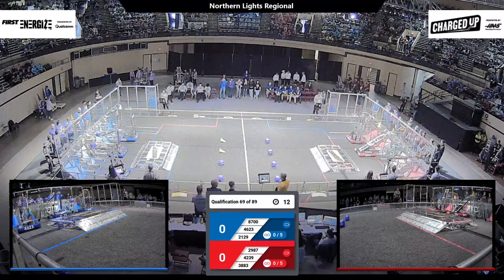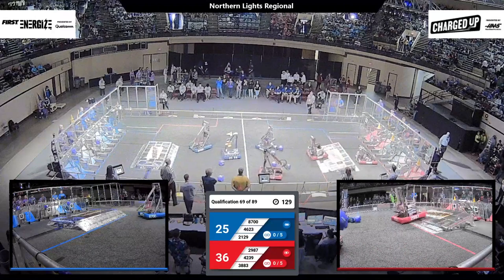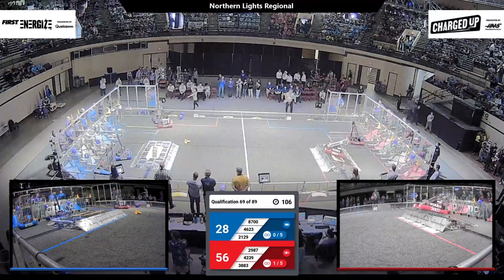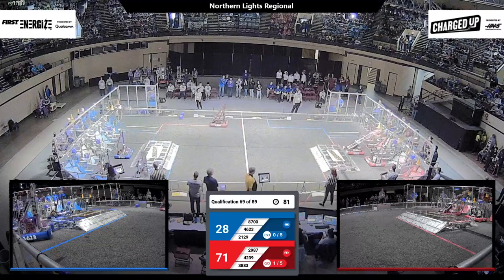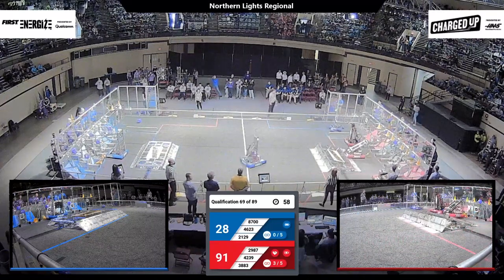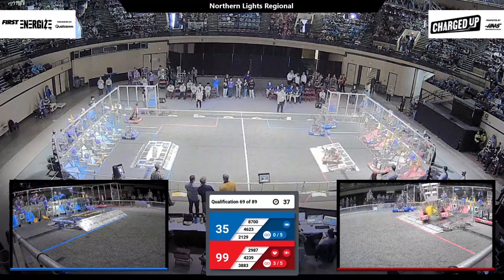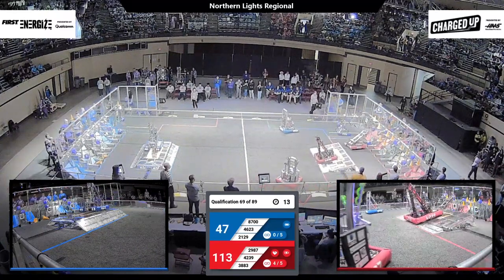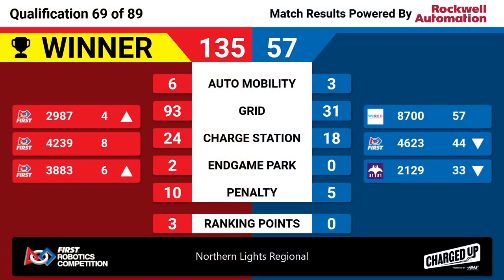Qualification 69 - 2023 Northern Lights Regional